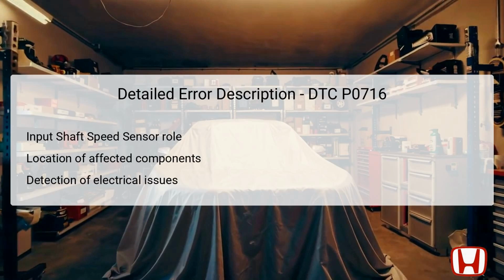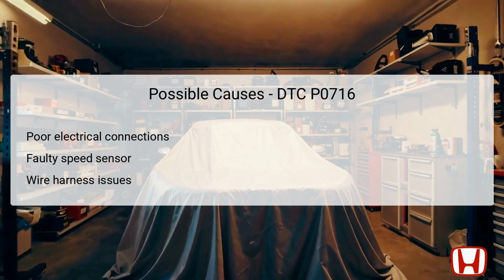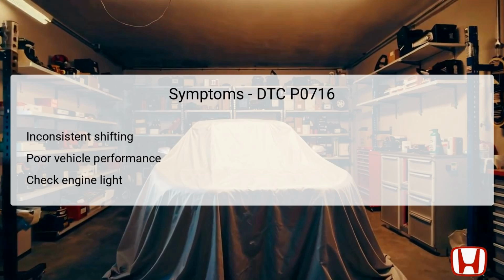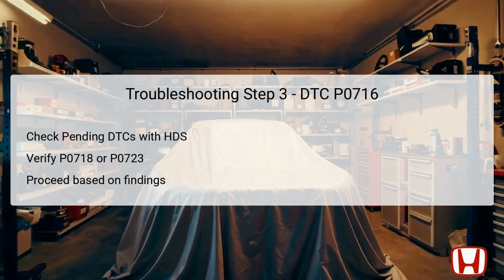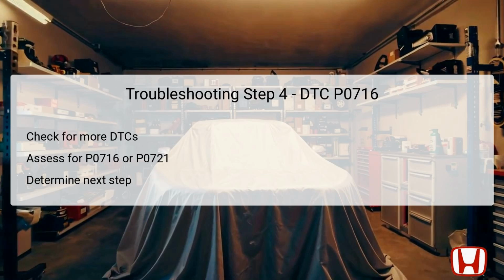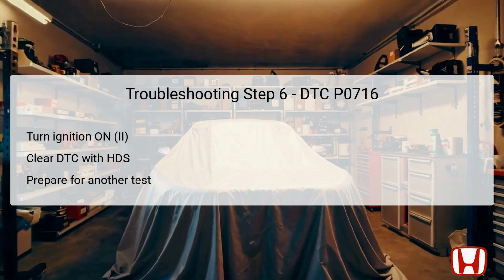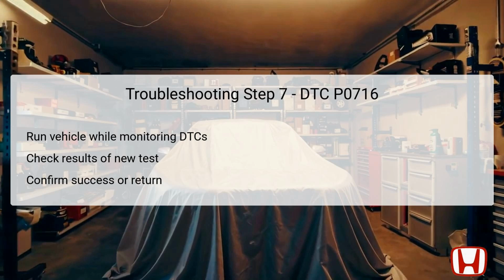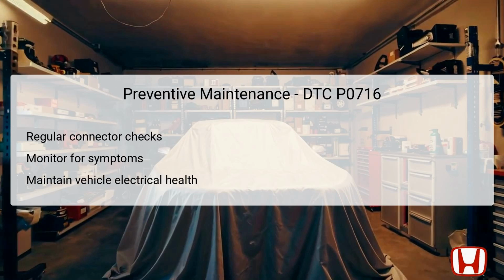DTC P0716: Input Shaft Speed Sensor Circuit - Honda Accord 2008 - 2012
Join the STEP Diagnostics early access list:
​ In this video, you will learn about diagnosing DTC P0716, related to the Input Shaft Speed Sensor Circuit in 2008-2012 Honda Accords. We'll cover the role of the sensor, common symptoms of failure, and a systematic troubleshooting process to identify and resolve issues effectively, ensuring optimal vehicle performance. Join us to gain essential insights into maintaining your vehicle's transmission health.